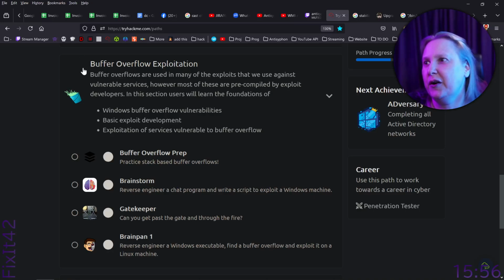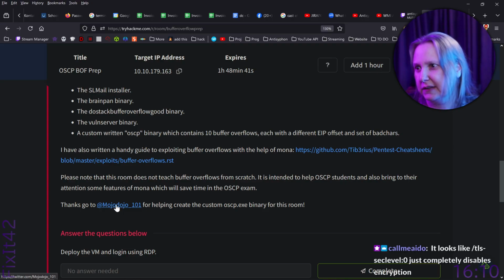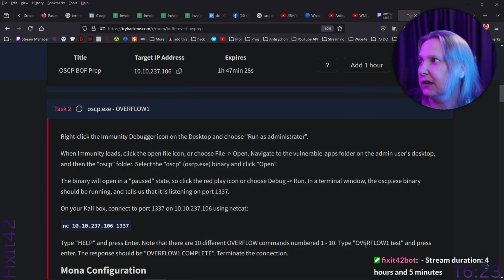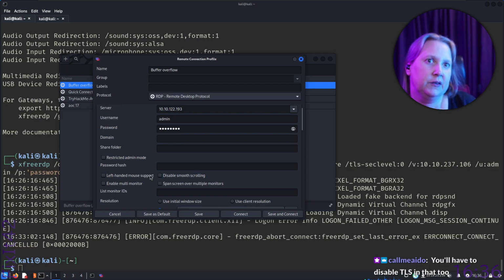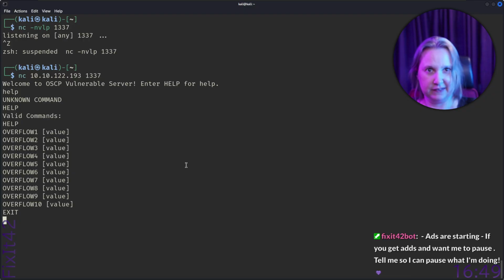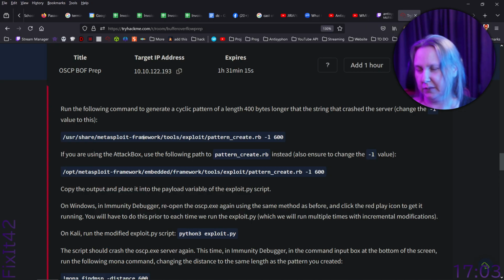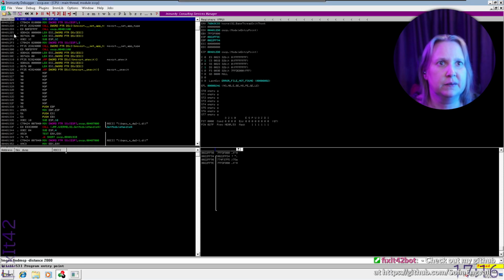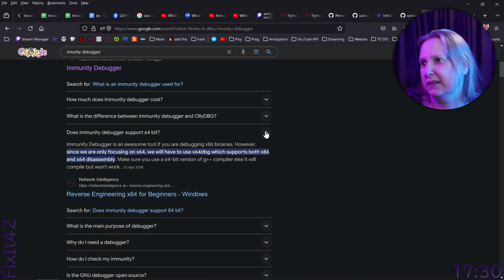Buffer Overflow Prep 1/ - Learning Hacking @ TryHackMe (2024-07-01)